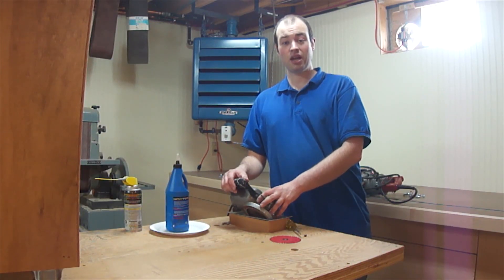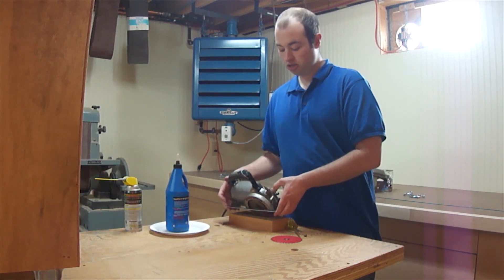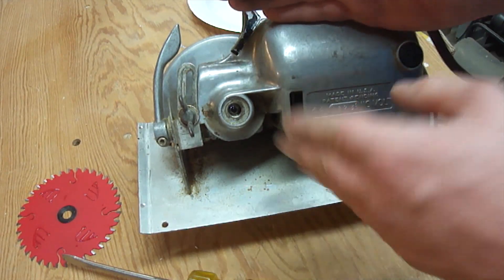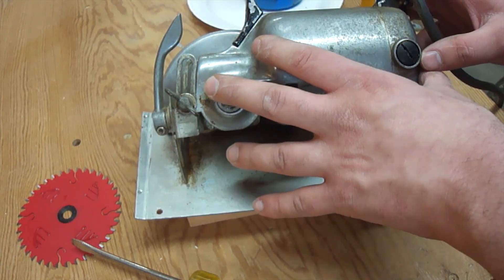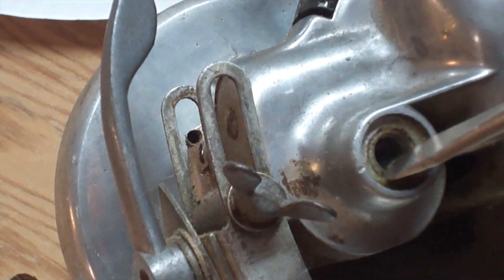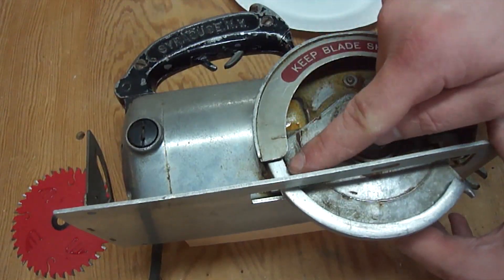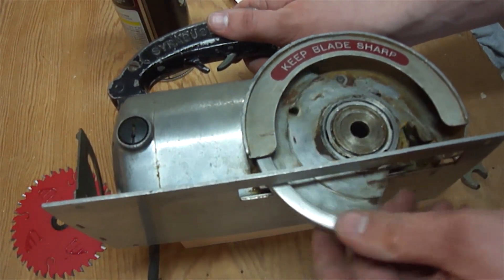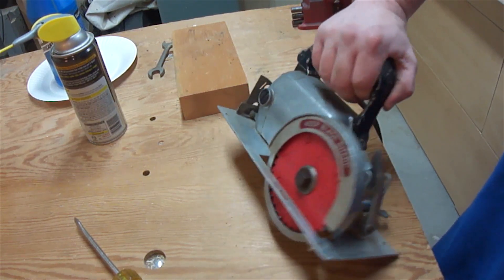Reconditioning a 1950's Porter Cable Trim Saw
In this video Iain reconditions a 1953 Porter Cable trim saw. This little saw just needed a little TLC and it is now ready for 66 more years of service.